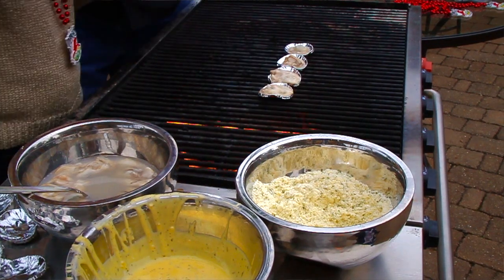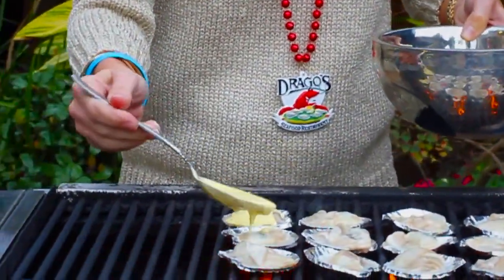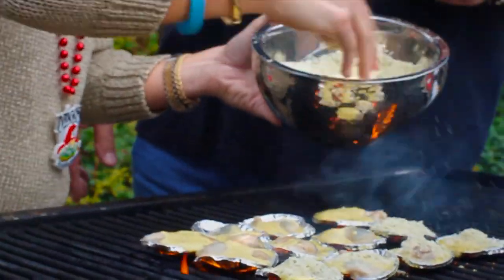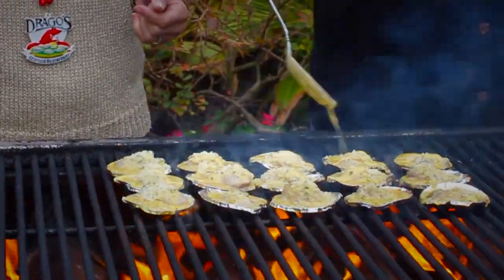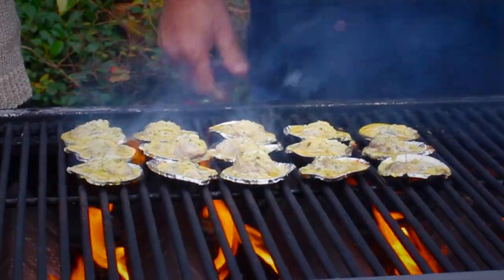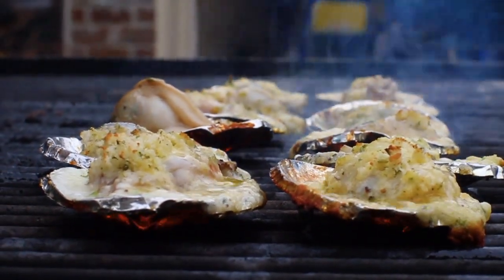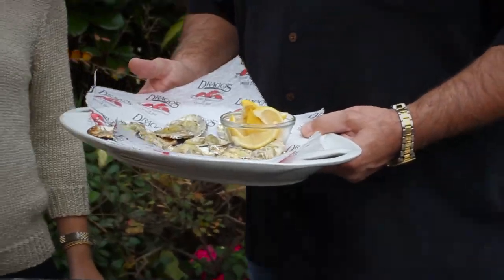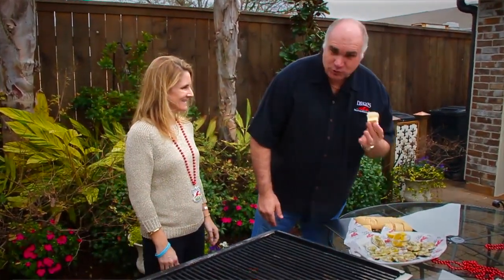Dragos Charbroiled Oysters!